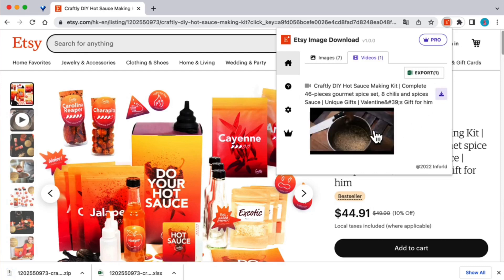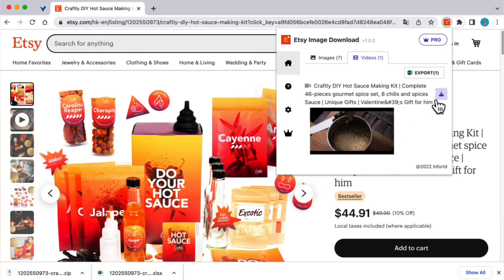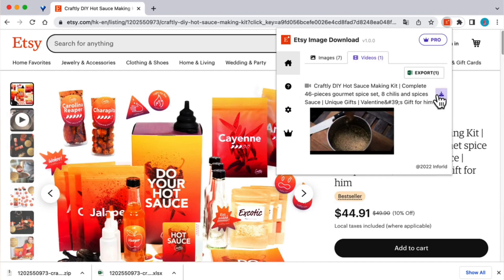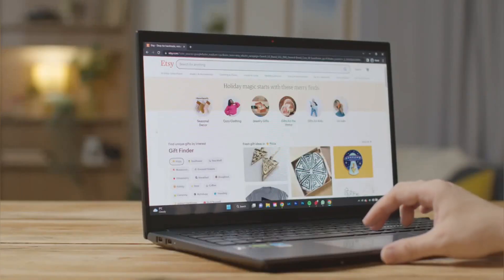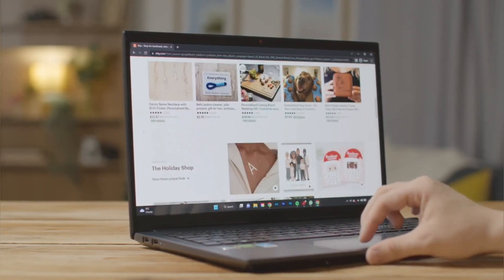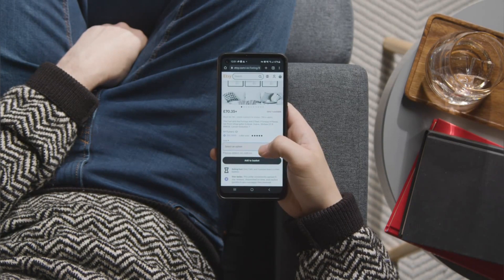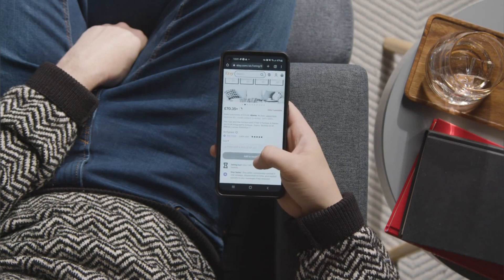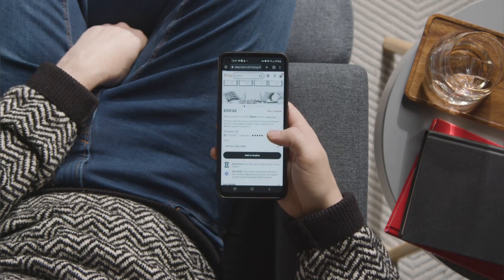The best ways to make money from Etsy in 2023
Etsy is a popular online marketplace for handmade, vintage, and unique items. If you want to make money from Etsy, here are some strategies you can consider:

1. Create high-quality products: Ensure that your products are unique, well-made, and of high quality. This will help you stand out from the competition and attract customers.

2. Research popular trends: Stay updated with the latest trends and incorporate them into your products. This can help you tap into a larger customer base and increase sales.

3. Optimize your shop: Pay attention to your shop's appearance, including the shop name, banner, and product descriptions. Use relevant keywords to improve search engine optimization (SEO) and make it easier for customers to find your products.

4. Professional product photography: Invest in good product photography to showcase your items effectively. Clear and visually appealing images can greatly impact a customer's decision to make a purchase.

5. Offer a variety of products: Consider expanding your product range to attract a wider customer base. Offering complementary items or different variations of your products can increase the chances of making multiple sales to the same customer.

6. Competitive pricing: Research similar products on Etsy and other platforms to determine competitive pricing. While pricing too low may devalue your work, pricing too high may deter potential buyers. Find a balance that reflects the value of your products and appeals to your target market.

7. Promote your shop: Utilize social media platforms, such as Instagram, Pinterest, and Facebook, to promote your products and drive traffic to your Etsy shop. Engage with your followers, share behind-the-scenes content, and collaborate with influencers or bloggers in your niche to expand your reach.

8. Offer excellent customer service: Respond promptly to customer inquiries and provide helpful information. Positive reviews and satisfied customers can lead to repeat business and word-of-mouth referrals.

9. Take advantage of Etsy features: Utilize Etsy's features like Promoted Listings and Etsy Ads to increase the visibility of your products. These paid advertising options can help drive more traffic to your shop.

10. Stay informed and adapt: Keep an eye on Etsy's seller resources, attend webinars, and engage with the Etsy community. This will help you stay informed about best practices, marketing strategies, and any changes or updates that may impact your shop.

Remember, success on Etsy may take time and effort. Consistency, quality, and adaptability are key factors in building a successful and profitable Etsy shop.